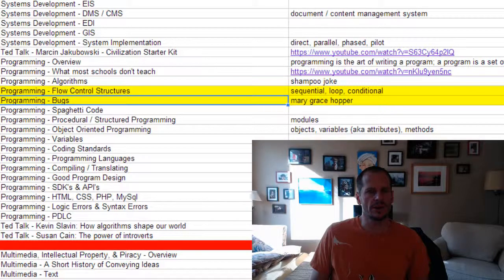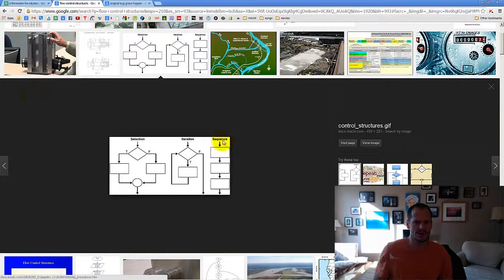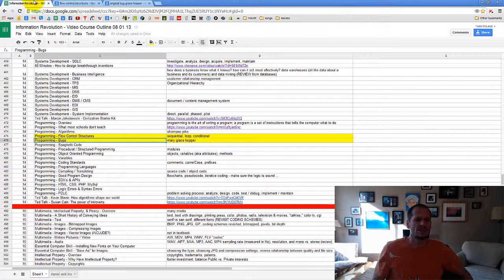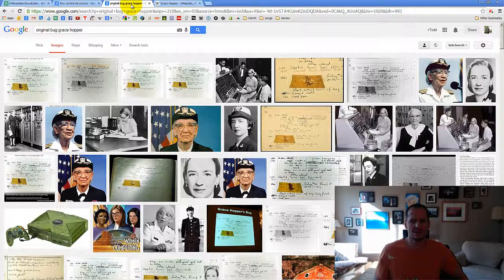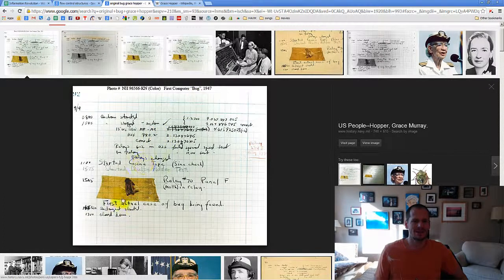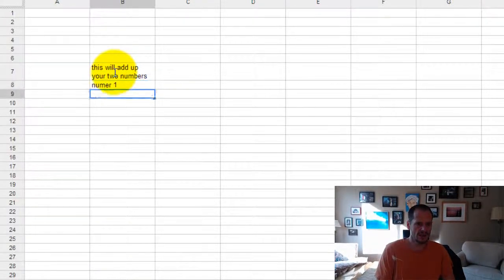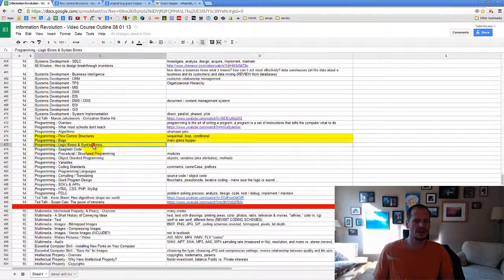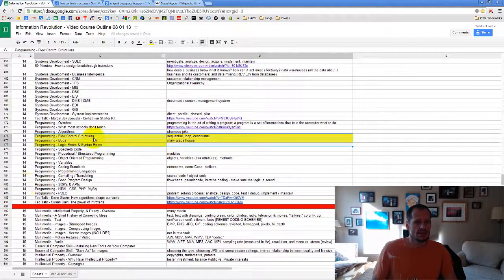Flow Control Structures and Bugs